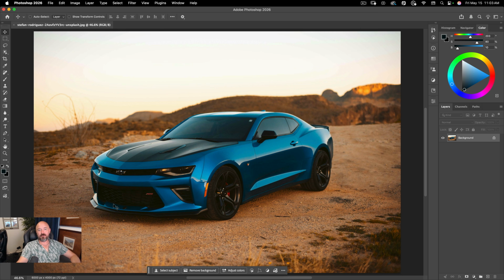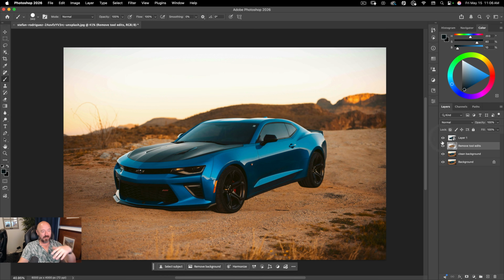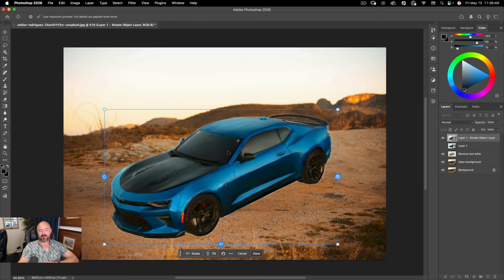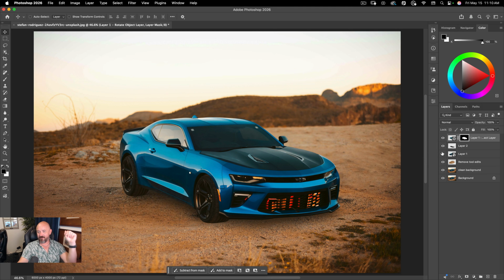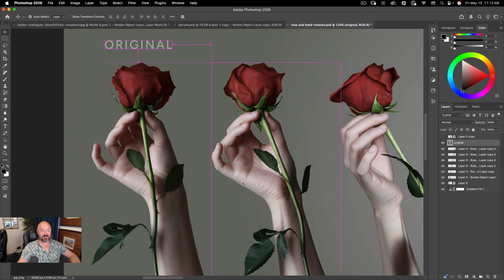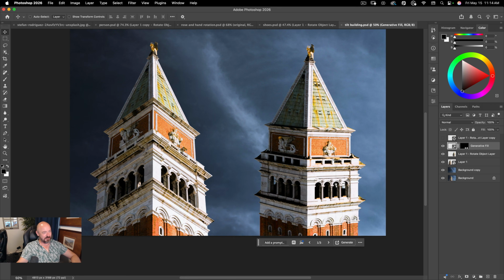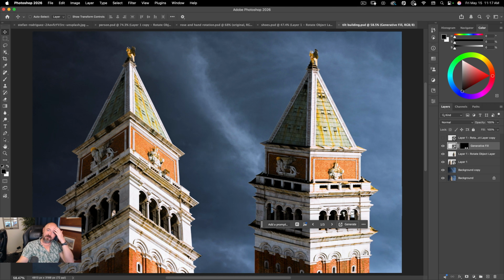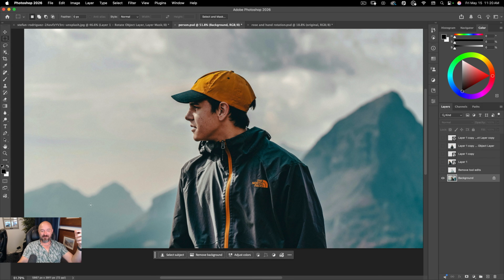Photoshop Can Now Rotate ANY Object with AI… Sort Of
Photoshop just introduced a brand new AI-powered Rotate Object tool… and honestly, it’s one of the wildest additions we’ve seen in a long time. In this past week's Nucly Academy meetup I discussed the tool; how it works, what I like about it, what I don't and also what I think it does a lot better than many other AI tools.

We’ll test the tool on vehicles, objects, and people while exploring what AI is actually doing during the rotation process.

We’ll also cover:

• How the Rotate Object tool builds a 3D interpretation from a 2D image
• Why clean cutouts matter before rotating
• How perspective and focal length affect the outcome
• Rebuilding shadows after rotation
• The biggest limitations with faces and human subjects
• Keyboard shortcut setup for faster workflow
• When this tool is useful for composites — and when it absolutely isn’t

Some of the results are genuinely impressive. Others are nightmare fuel.

If you’re a compositor, concept artist, or Photoshop power user, this tool is worth understanding now because it changes what’s possible inside Photoshop without needing external 3D software.